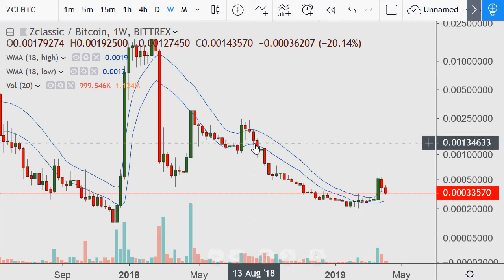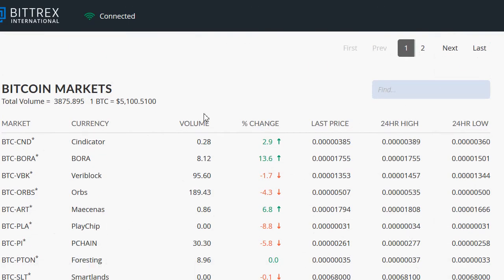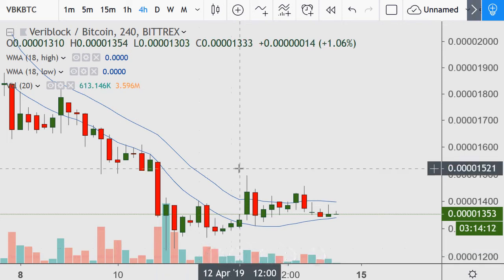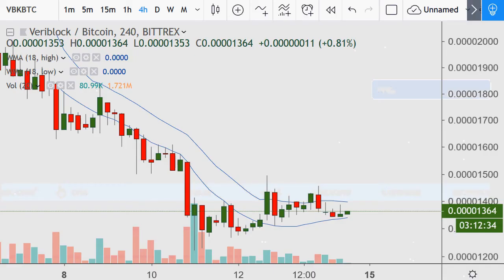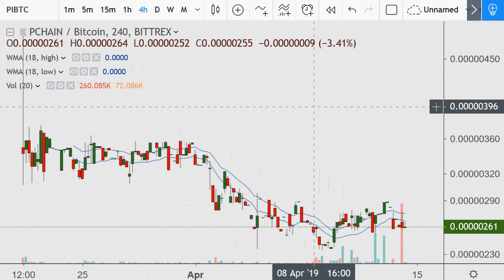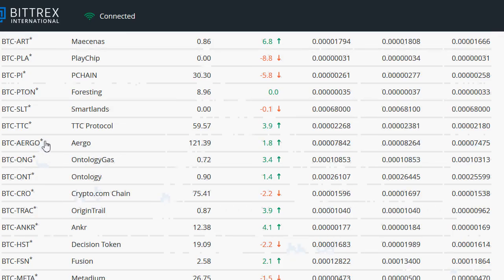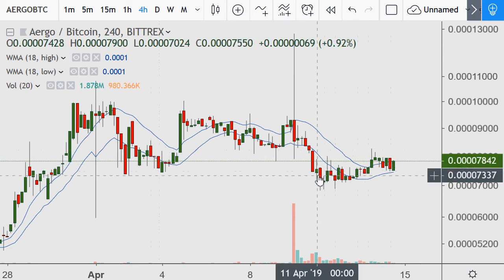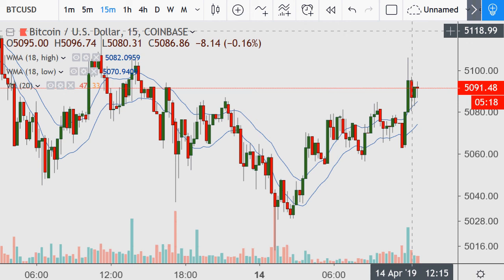Looking at New Coins on Bittrex - Searching for two to dance 2019.04.14